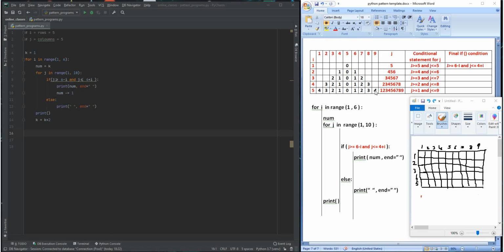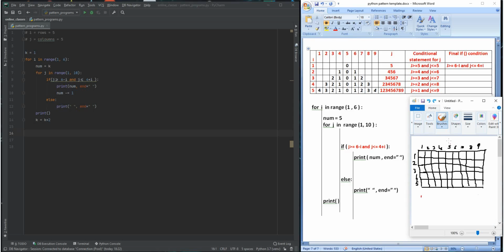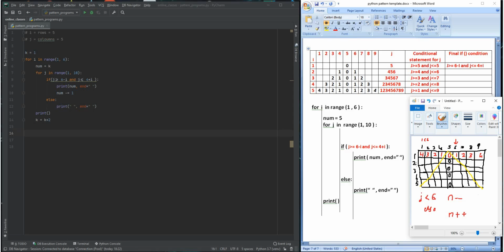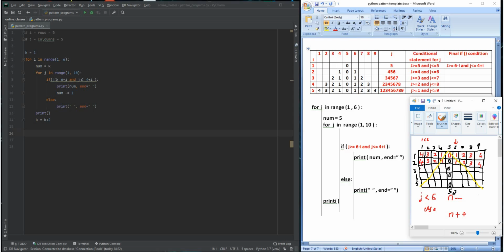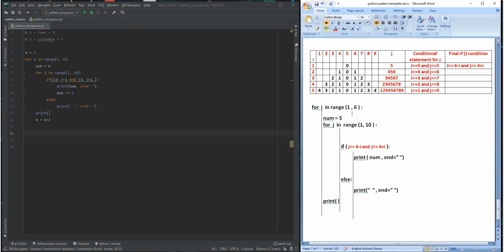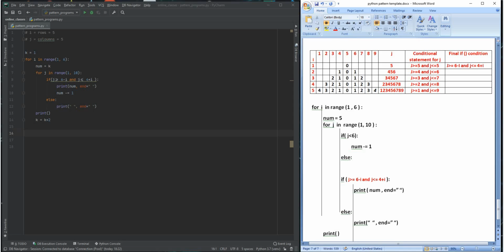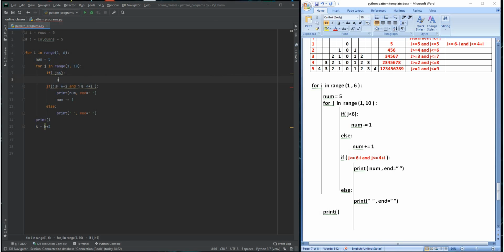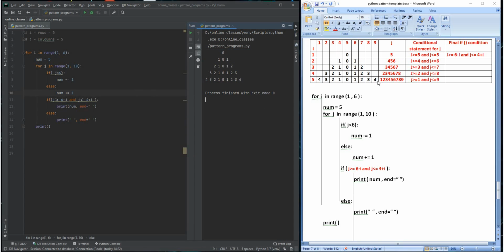13 Pattern 13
half diamond pattern in which number decrements until the j value is reached 5 and starts incrementing again after j value reaches 6 and above.
That how we will be able to see all zeros in the middle.